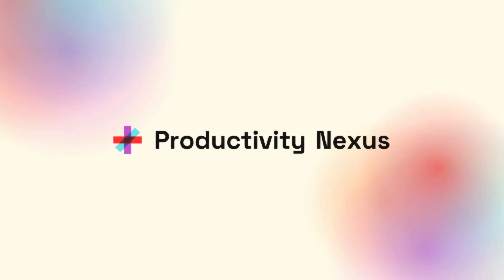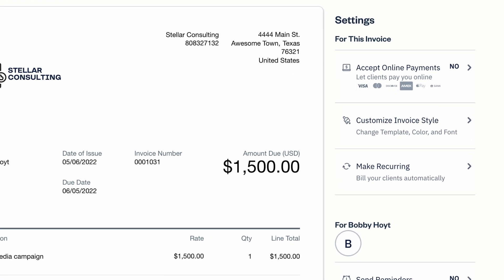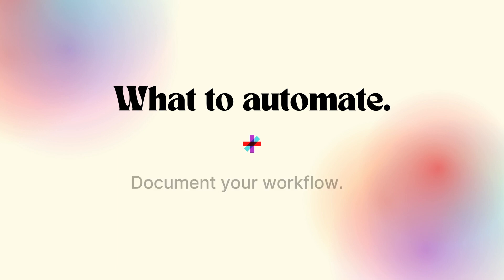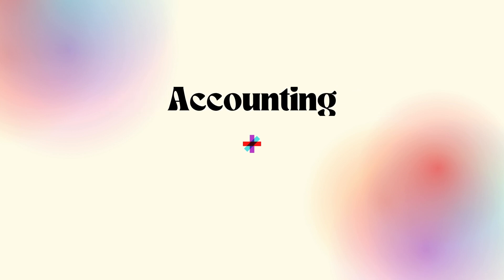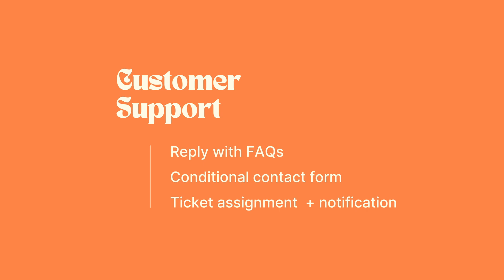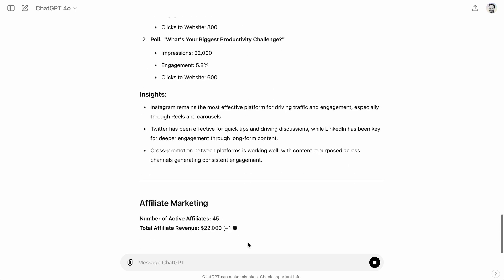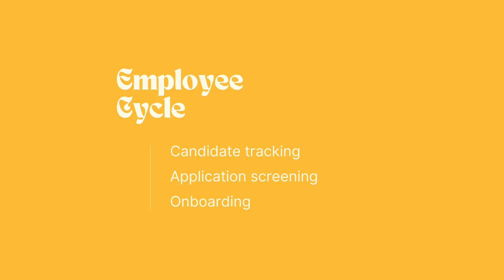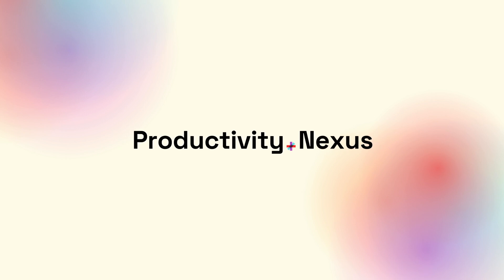Automate Your Routine Actions! Find Quick-Wins in Your Workflow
Automation is critical to competitive business and future-proof professionals. Here's how to find the top automation opportunities in your workflow, with 25 inspiring examples.

01:04 — Why automate?
01:30 — What is automation?
02:11 — Where to configure automations
05:06 — Green flags for automation
05:50 — Inspiring examples